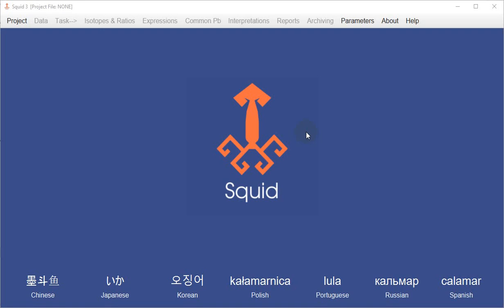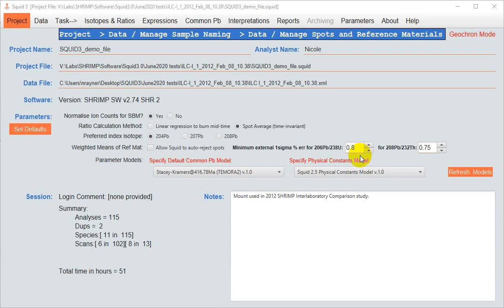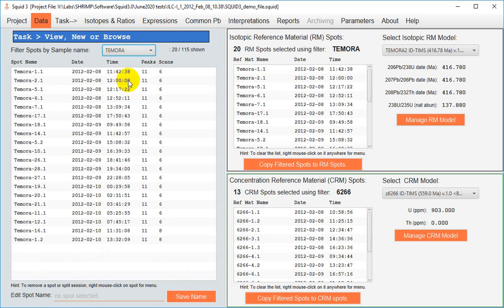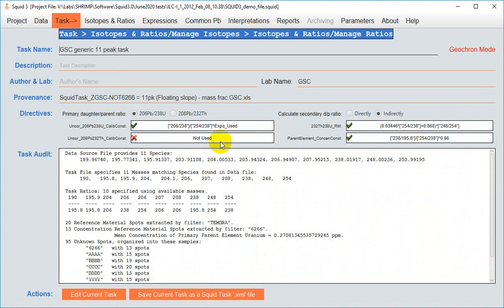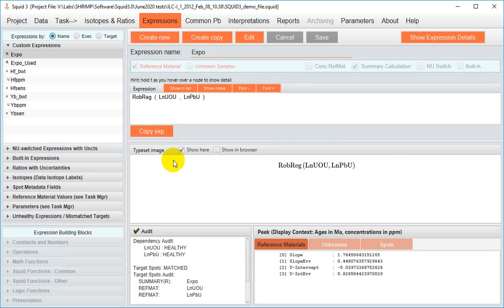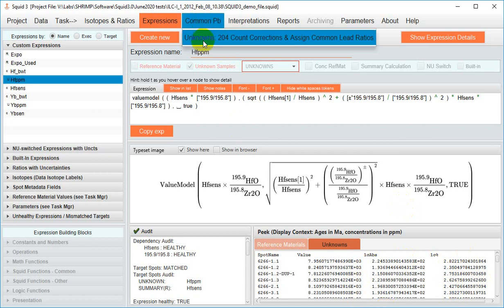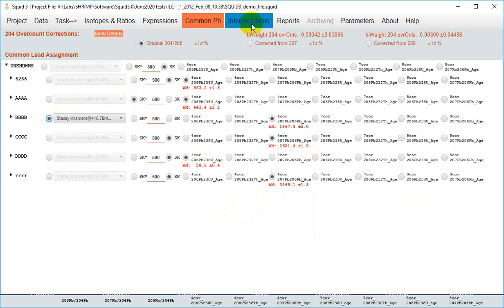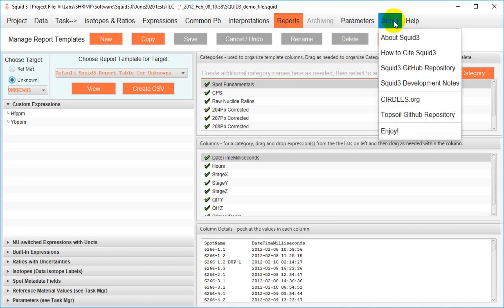1 - SQUID3: A tour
The first in a series of videos on the new SQUID3 software, with the goal of introducing the SHRIMP community to its functionality.  SQUID3 is collaborative development effort coordinated by the Cyber Infrastructure Research and Development Lab for the Earth Sciences (CIRDLES.org) at the College of Charleston, Charleston, SC and Geoscience Australia as a re-implementation in Java of Ken Ludwig's Squid 2.5. As the SQUID3 platform is an evolving project,  there may be differences between the menu items shown in this video as development proceeds.